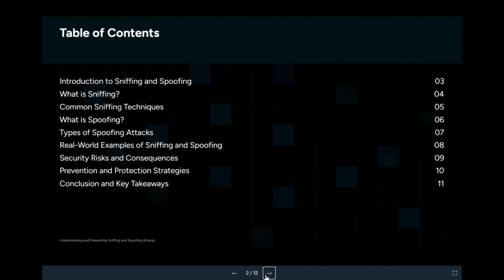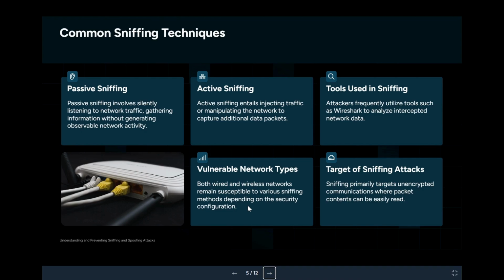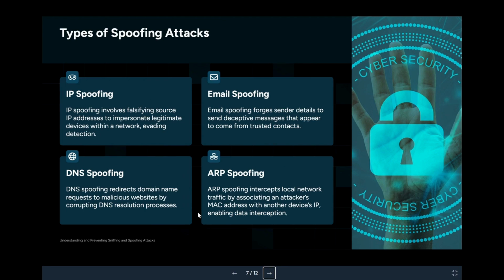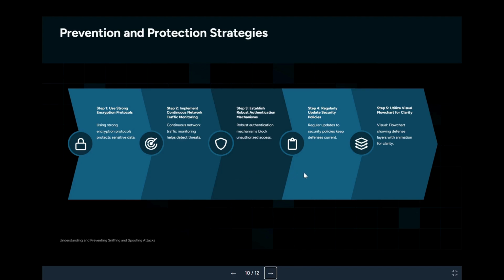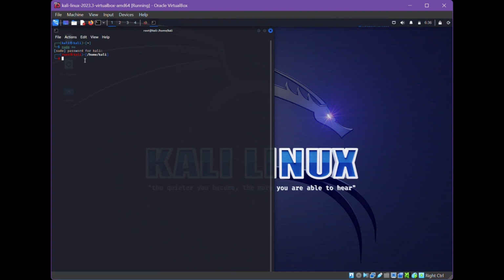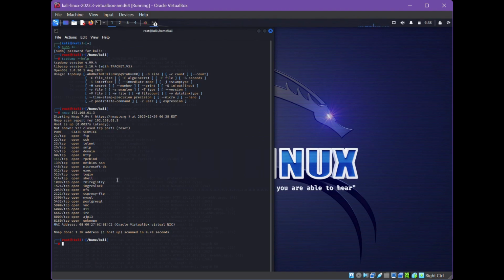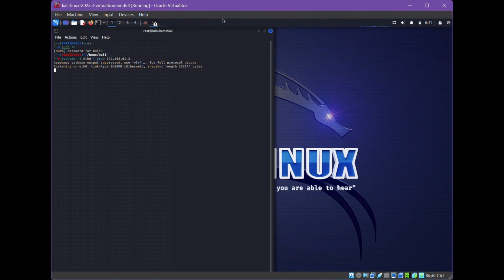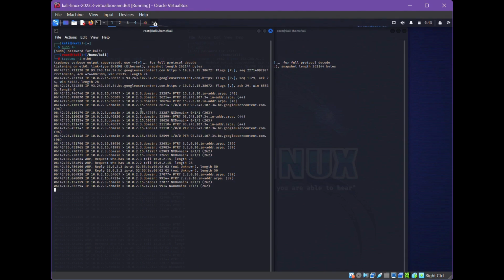Presentation on Sniffing and Spoofing Attacks by Thaufiqa Banu | 18CF Batch | CyberSapiens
In this presentation, Thaufiqa Banu, a CyberSapiens 18CF intern, explains sniffing and spoofing attacks in simple and easy-to-understand language. The session introduces how attackers capture network traffic through sniffing techniques and how spoofing is used to impersonate trusted devices, users, or systems to gain unauthorized access or manipulate data.

The presentation also highlights the potential risks these attacks pose to network security, sensitive information, and user privacy. Viewers will learn basic protection methods and best practices to secure systems, detect suspicious activity, and stay safe online. This session is especially useful for students, beginners, and cybersecurity learners who want a clear foundation in common network-based attacks without complex technical jargon.